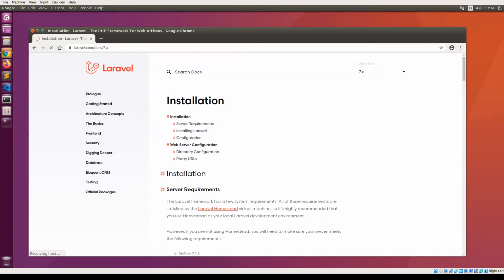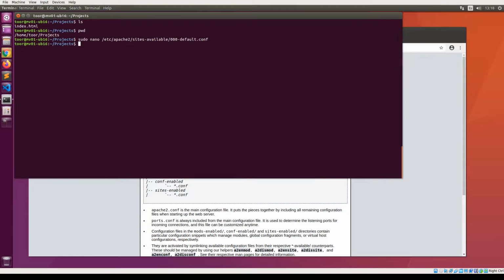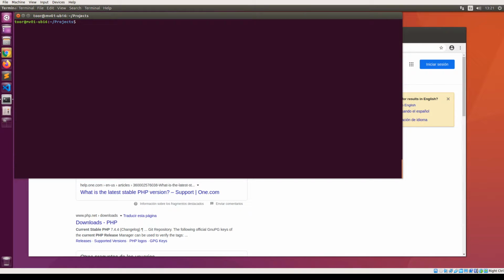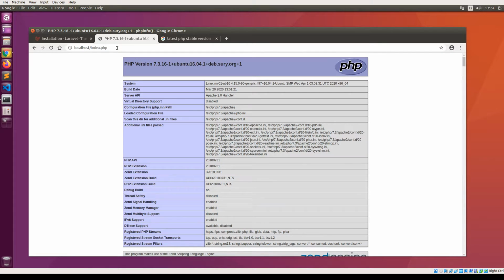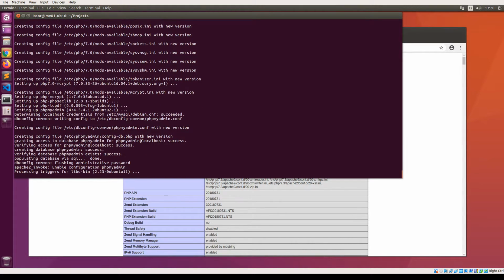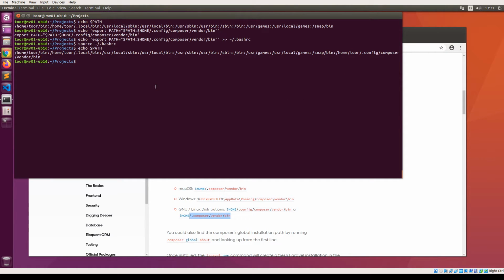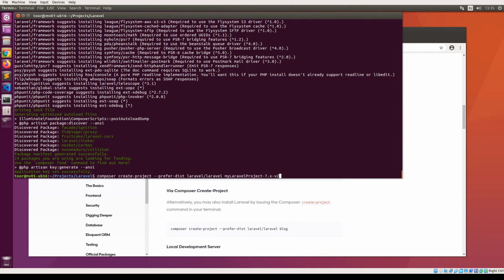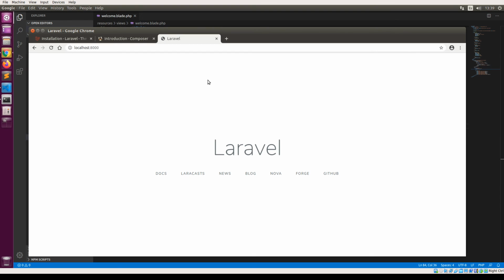Laravel installation tutorial and its dependencies Apache2, PHP7.3, MySQL, Phpmyadmin on April 2020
Laravel 7.x (Apache2, PHP 7.3, MySQL, Phpmyadmin, Composer) April 2020